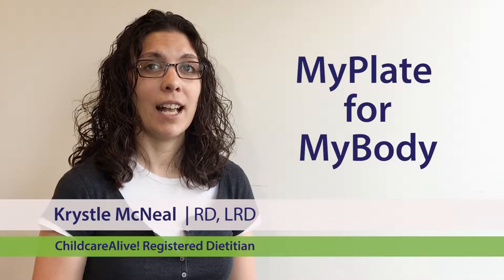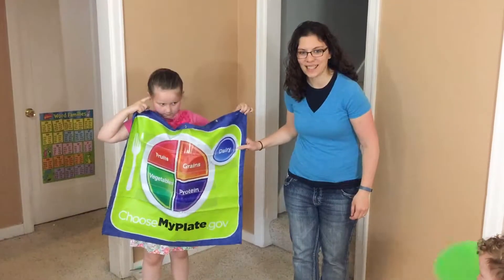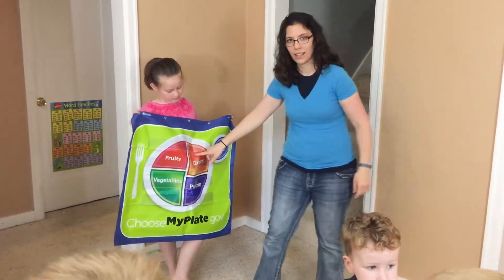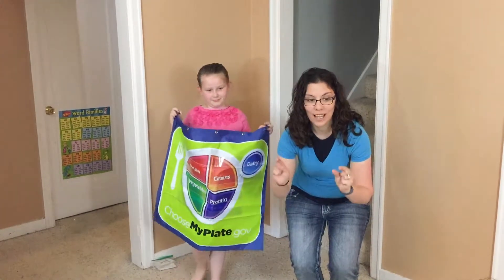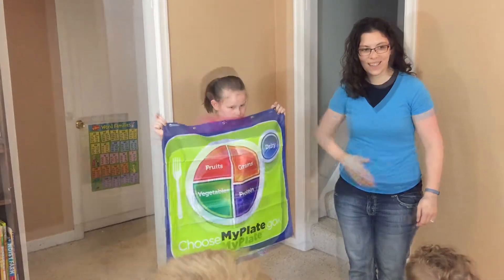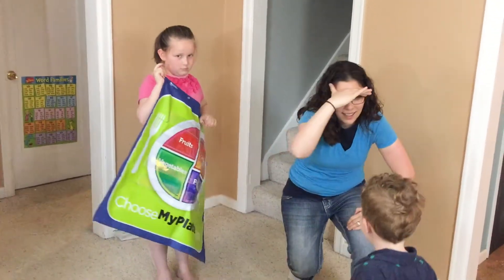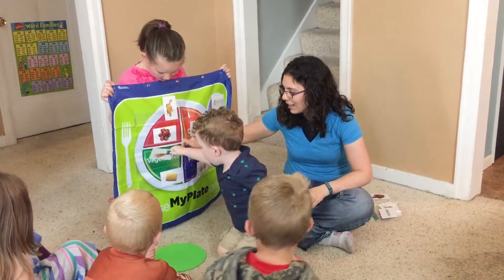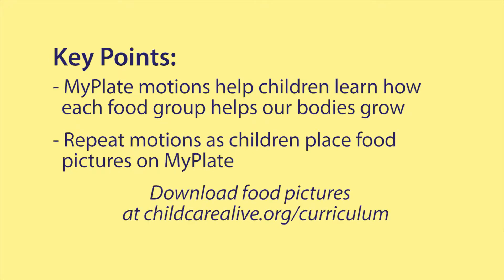MyPlate for MyBody - ChildcareAlive!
This videos features the “MyPlate for MyBody” activity, which is the foundation for all of the other nutrition education activities in the ChildcareAlive! Curriculum. In this activity, children will learn how different foods help their bodies grow.

One of the main focuses of ChildcareAlive! is teaching children how food affects their bodies. Knowing the connection between food and their bodies may make children more motivated to try foods, but always remember that lots of other support is usually needed to encourage children to become adventurous tasters.

Because this activity is so important to the other nutrition activities, it is important for you and the children in your program to become very familiar with MyPlate and the suggested motions for each food group.